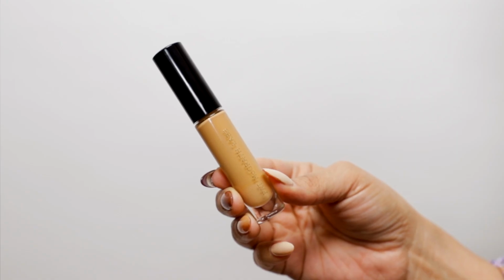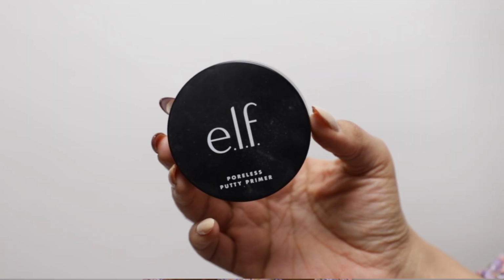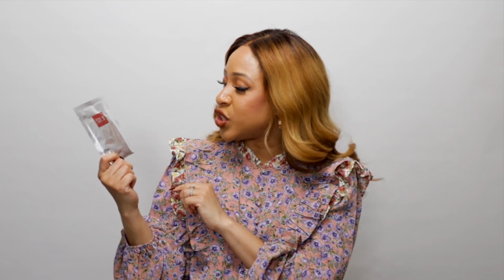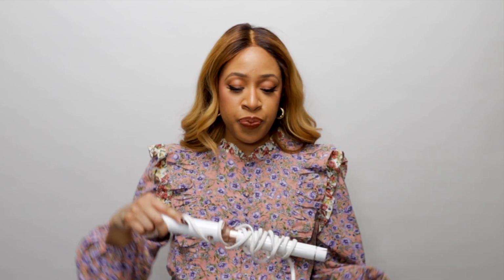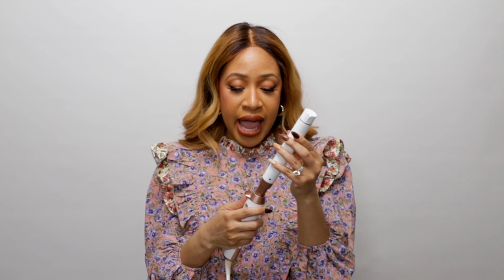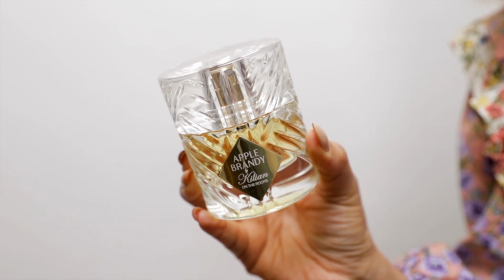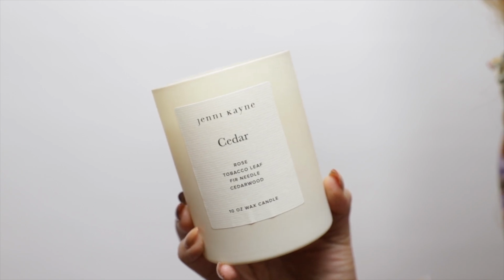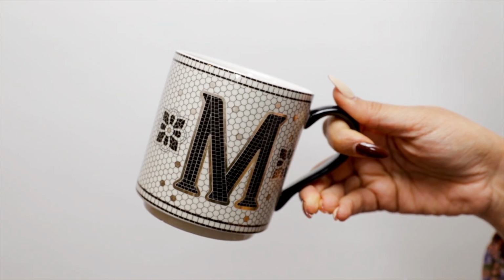Jan/Feb 2022 Faves | Mattie James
In this video, I’m sharing my Jan/Feb 2022 Favorites. My first favorites video of 2022! Recently, I've been slowly surely purchasing products that have been on my radar for a little while and have been pleasantly surprised. Below is the list of everything mentioned in the video:

WHAT I USED TO FILM:
Canon 6D
24-70mm lens